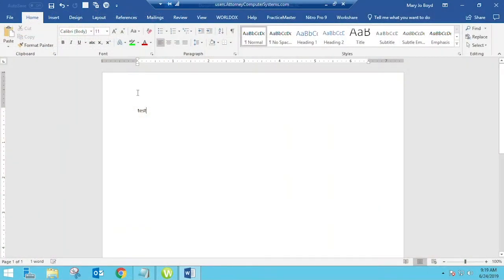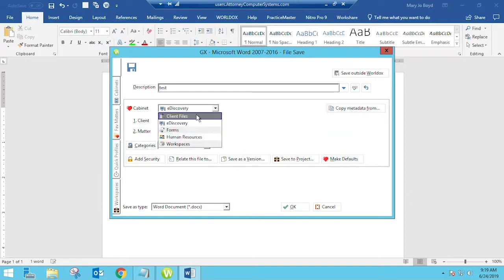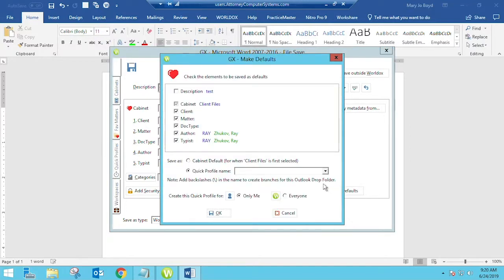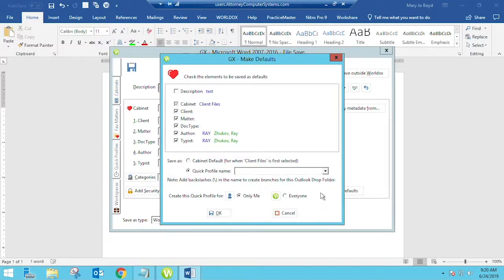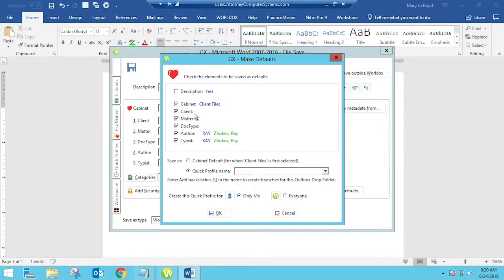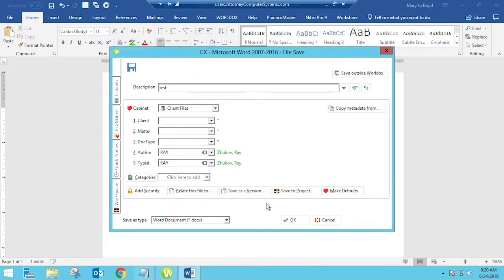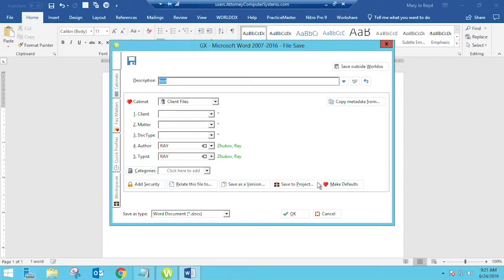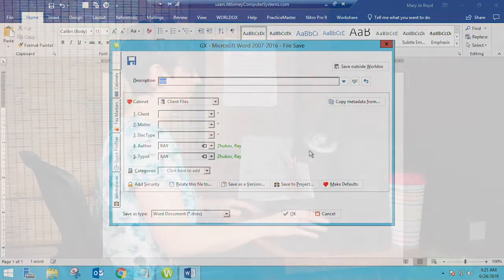Worldox eBite: Learn how to set your default cabinet when saving to Worldox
Join Mary Jo as she demonstrates how to set your default cabinet when saving to Worldox